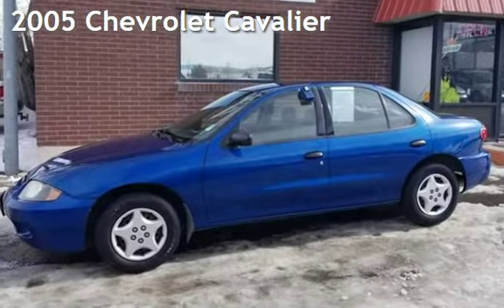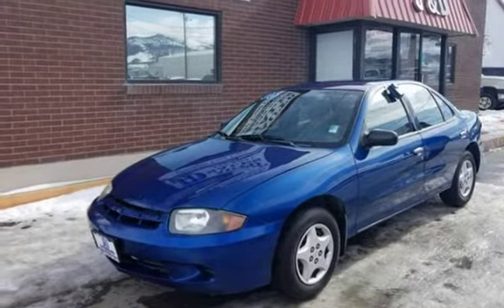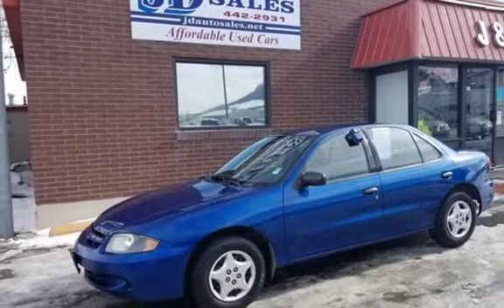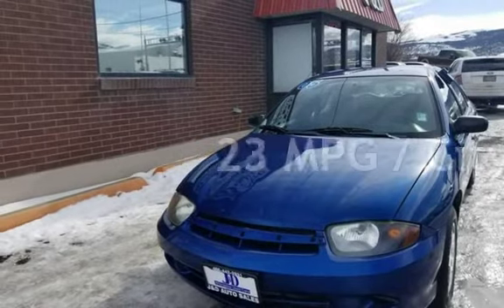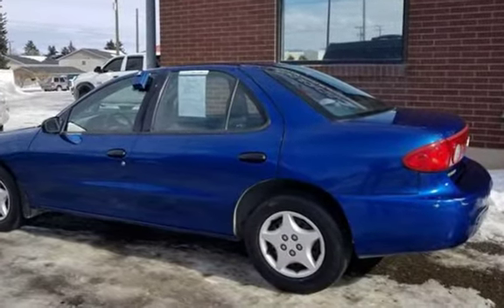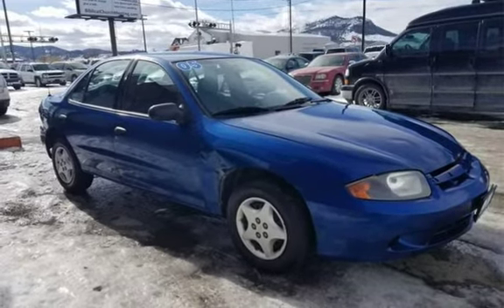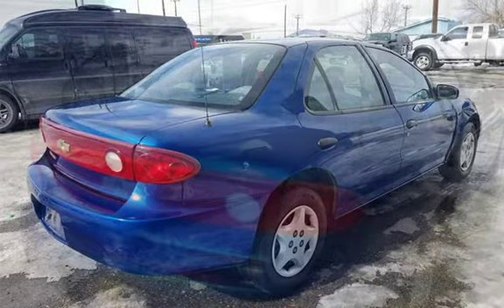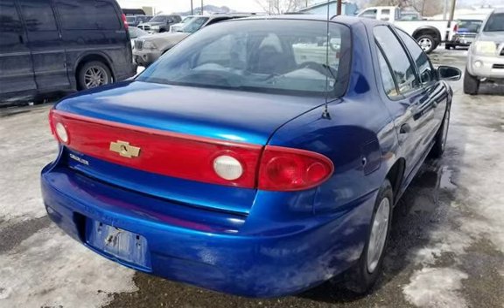2005 Chevrolet Cavalier for sale in HELENA, MT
2005 Chevrolet Cavalier 4 door sedan, Electric blue exterior, cloth interior in great shape, manual windows. 2.2L I4 automatic with 164K. This is an affordable vehicle that is going to get you excellent gas mileage.

$2,995

or ask about our in house financing options

1645 N Montana ave Helena MT